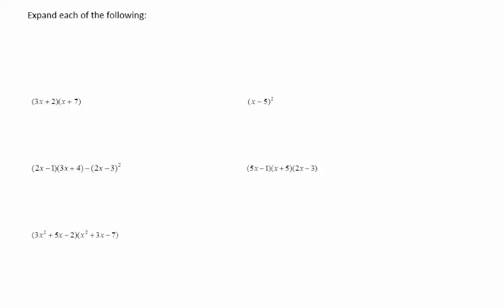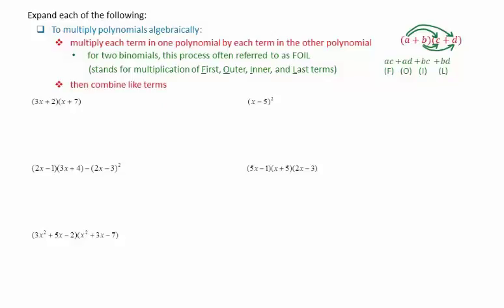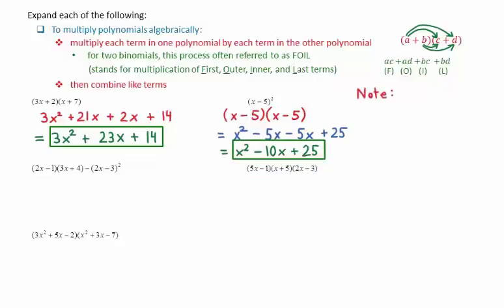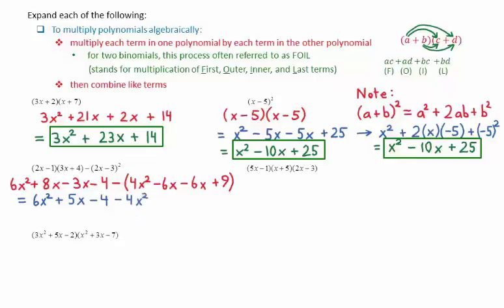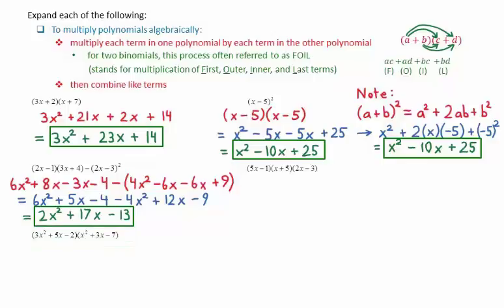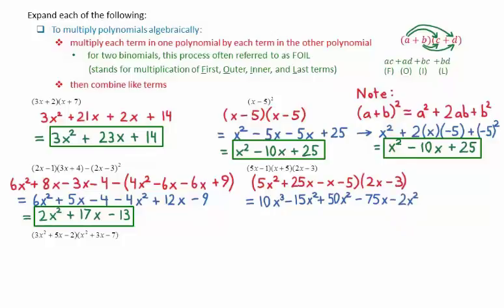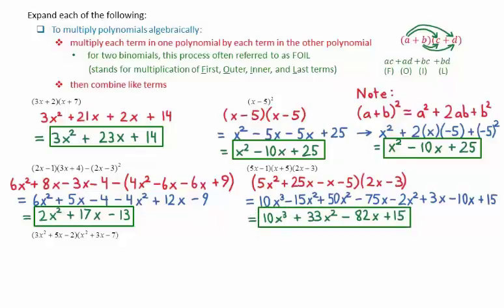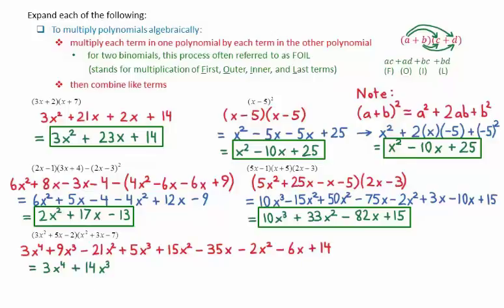5 3 Multiplying Polynomials Algebraically